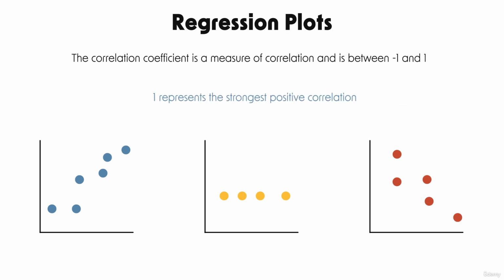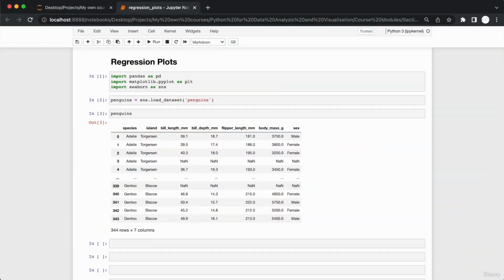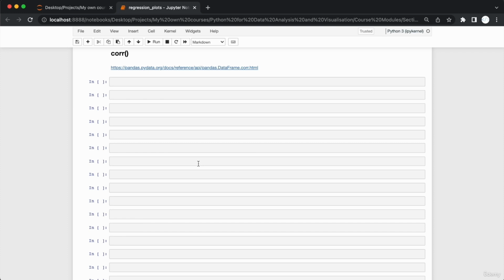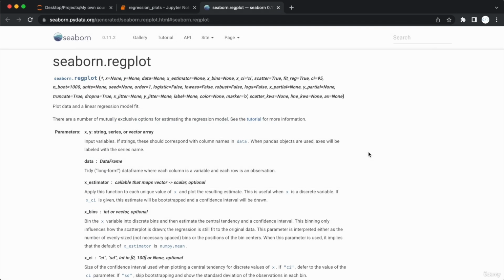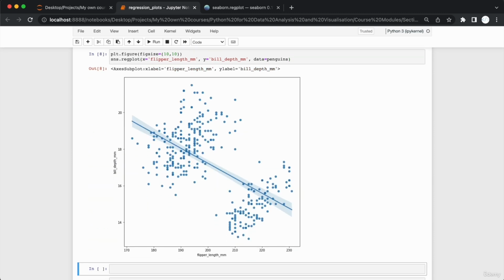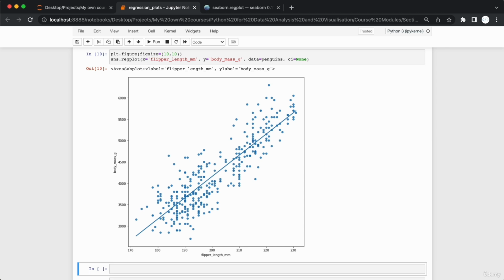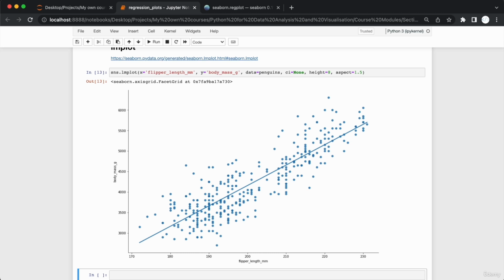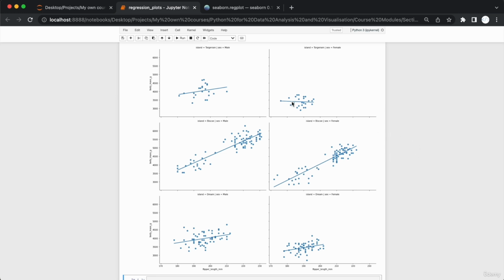Regression Plots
Discover the fundamentals of Regression Plots in this comprehensive video! We delve into the definition of regression plots, explore the essential tools used in creating them, and break down various types of regression models. Whether you're a data science enthusiast or a seasoned professional, this video provides valuable insights into how regression plots can help visualize and interpret relationships between variables in your data. Perfect for beginners and experts alike, this video covers linear regression, polynomial regression, and more.